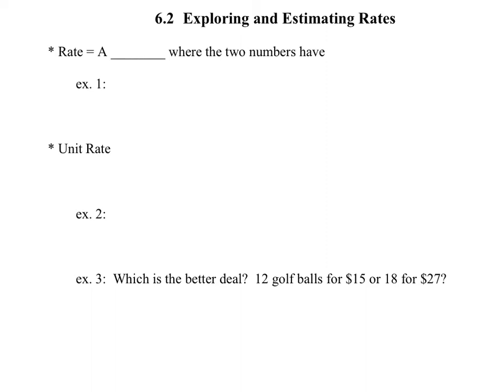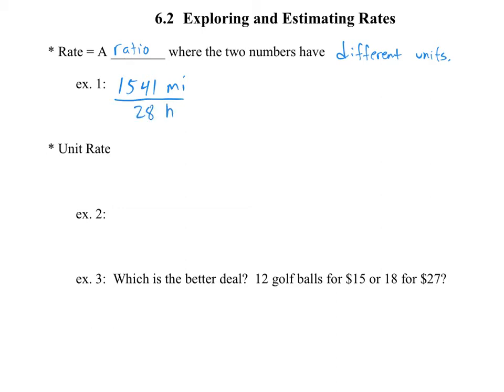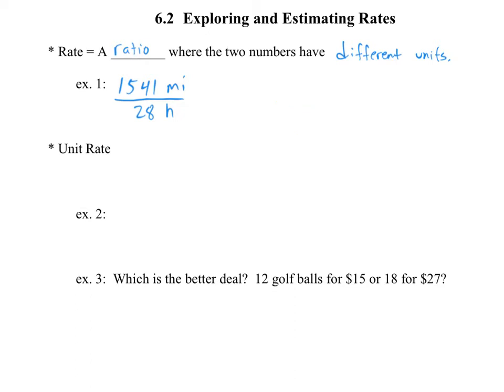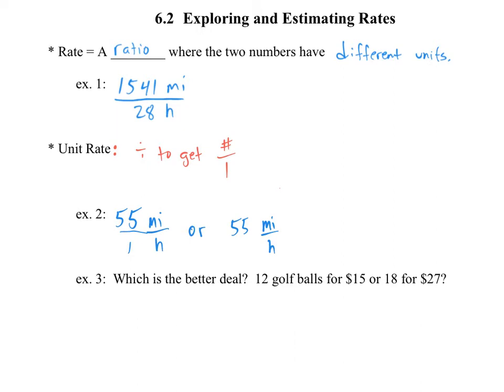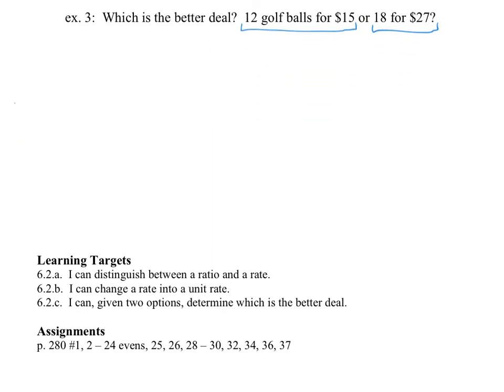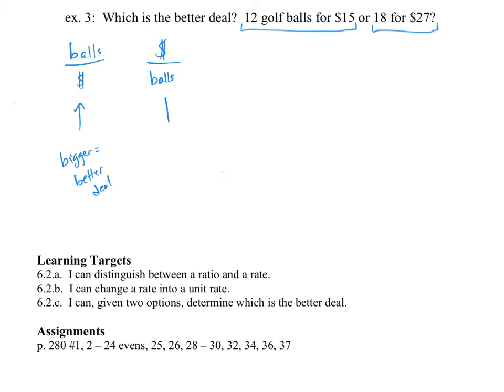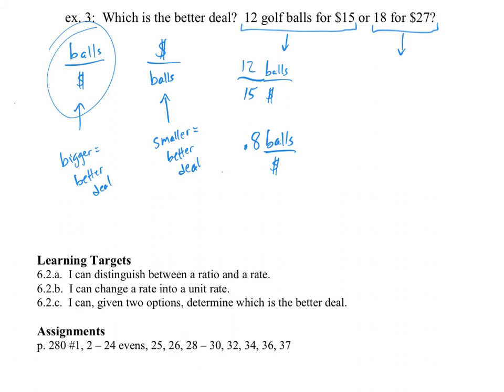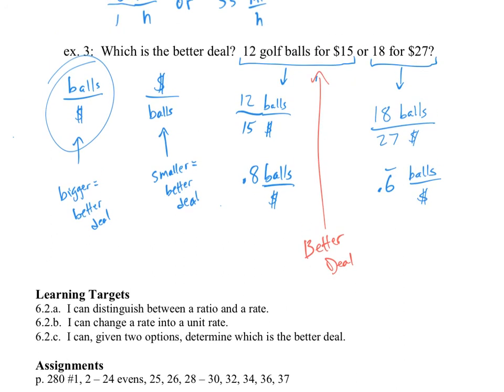Math 7: 6.2 Rates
This section explains how a rate is different than a ratio (the units are different).  It explains how to find a unit rate as well.